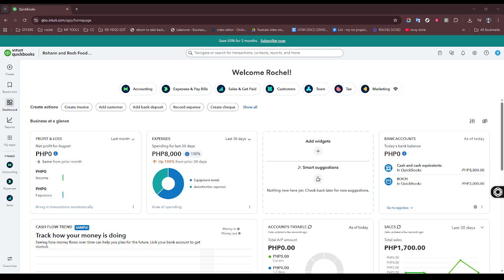How to Navigate the QuickBooks Online Dashboard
Looking to advance your accounting or bookkeeping career? Becoming QuickBooks Certified is a powerful way to demonstrate your expertise and stand out in the competitive job market. This comprehensive 2025 guide walks you through the entire certification process—from understanding the different QuickBooks certifications available to preparing for the exam with the best study resources and practice tests. Learn about the benefits of certification, including improved job prospects, increased client trust, and access to exclusive QuickBooks tools and support. Whether you're an accountant, bookkeeper, or small business owner, this tutorial helps you navigate the path to certification smoothly and effectively, empowering you to leverage QuickBooks like a pro.